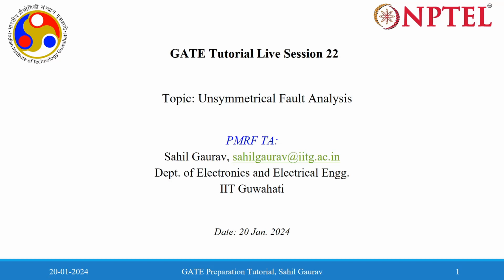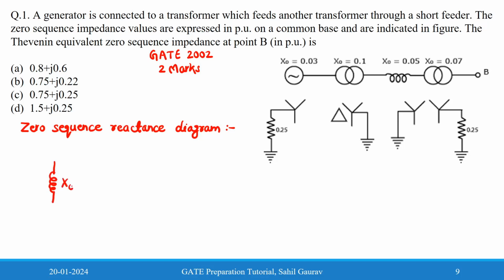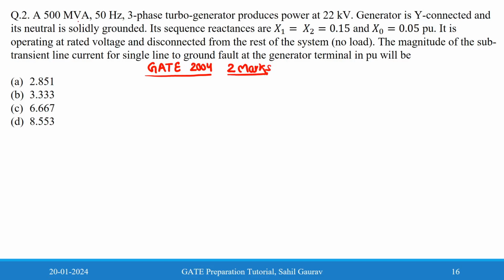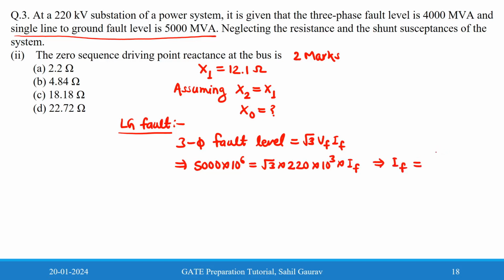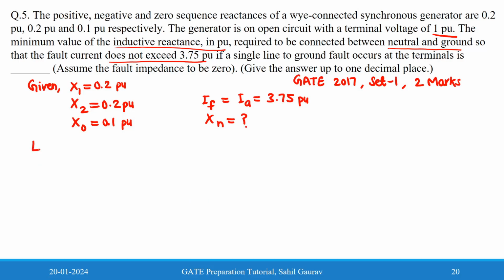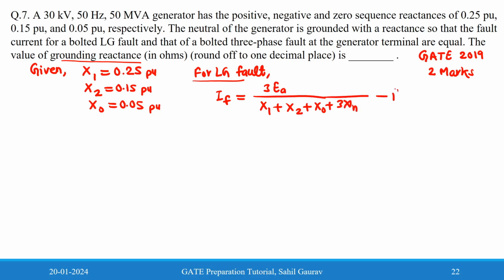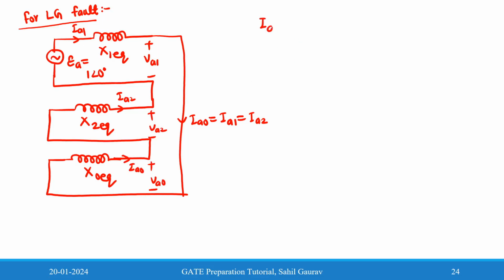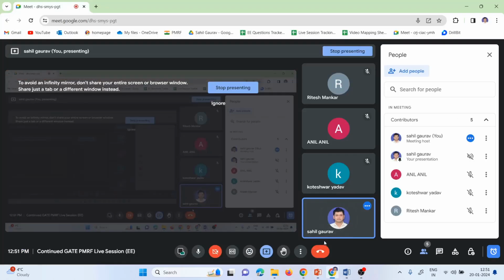Unsymmetrical Fault Analysis - Session 22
GATE's previous year problems based on unsymmetrical fault analysis, specially focused on LG fault are discussed.